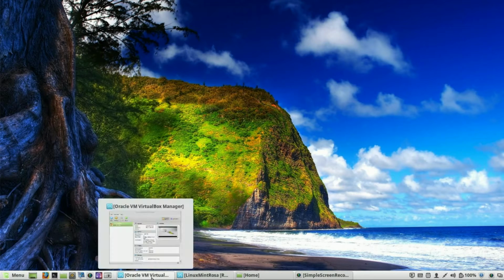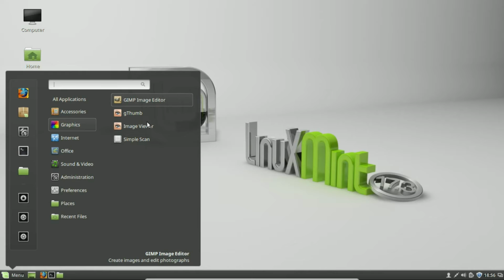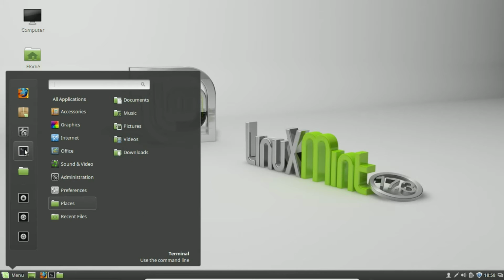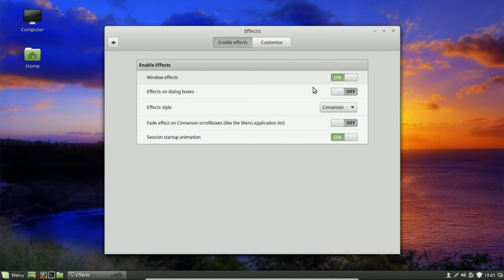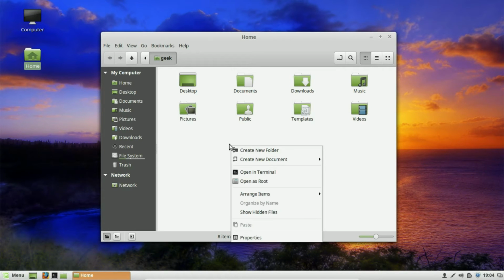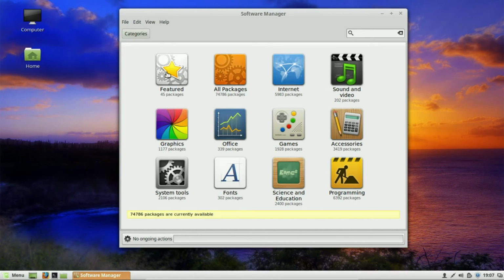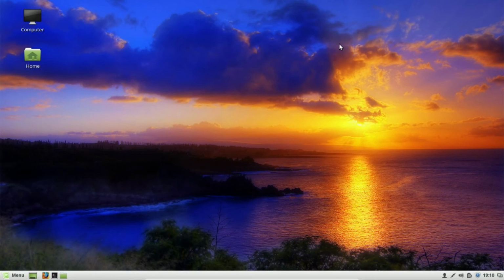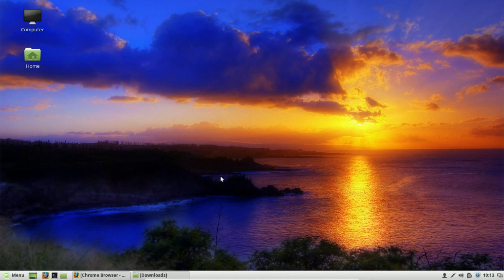NO Windows 10! Linux Mint Tutorial For Beginners Geekoutdoors.com EP128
Now that Windows 10 upgrade has bothered you for the last time, it's time to start learning about Linux Mint starting with the basics.

Hate Windows 10?